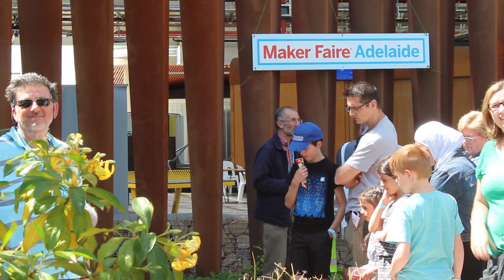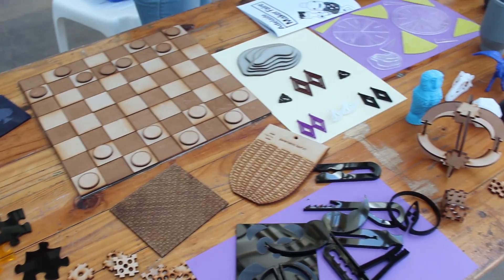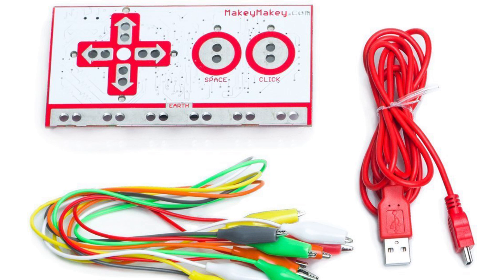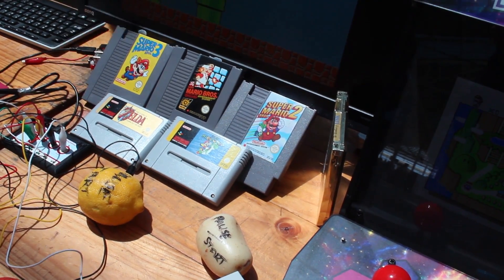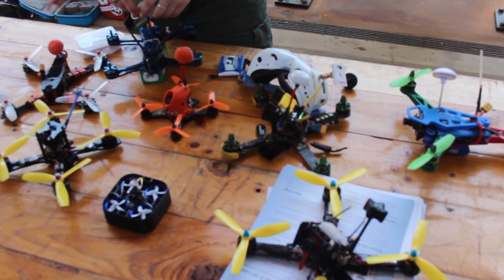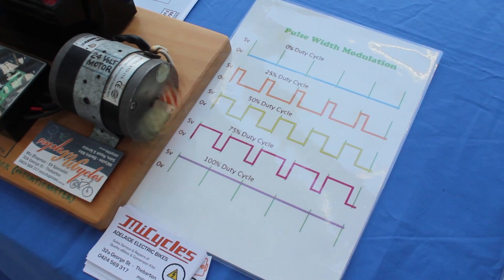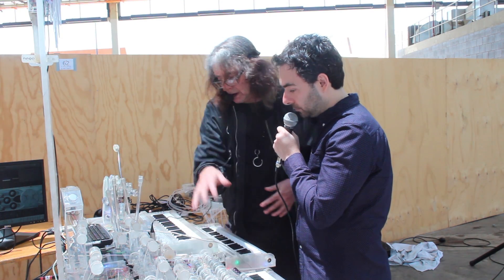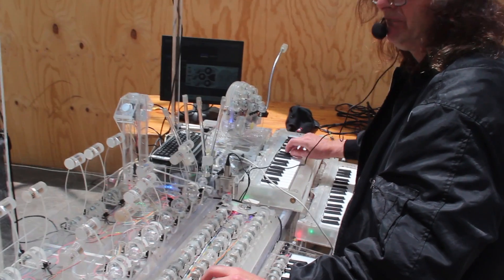Maker Faire Adelaide 2016!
In this video I went to the Maker Faire in Adelaide, Australia. There was a bunch of interesting technology and I just couldn't wait to check it out!

Music by Matthew E Mazzone: Valence (Indeciso Mix) - Day One EP 2016